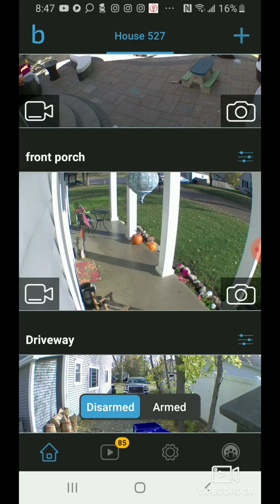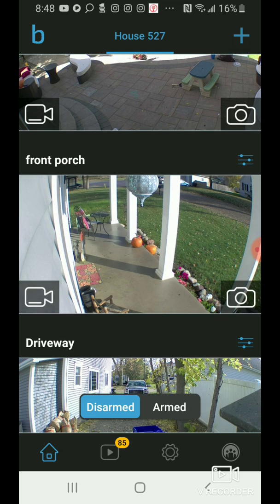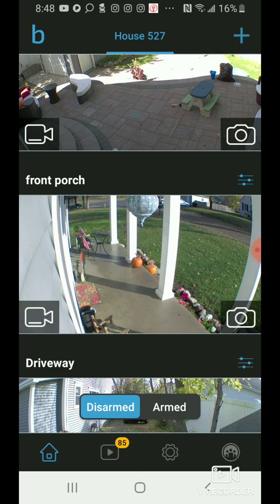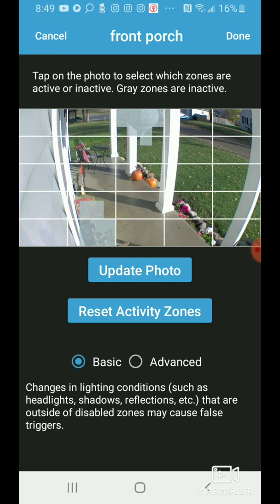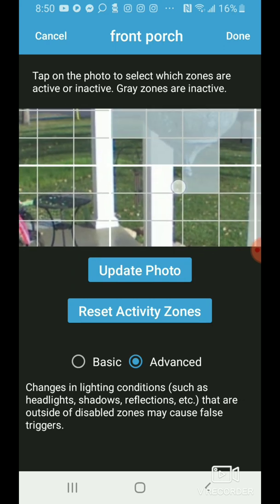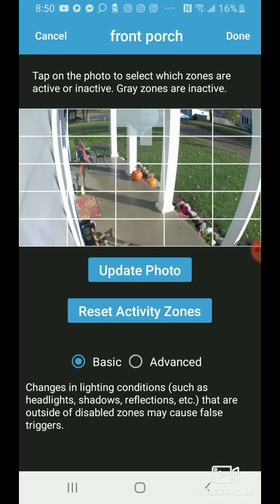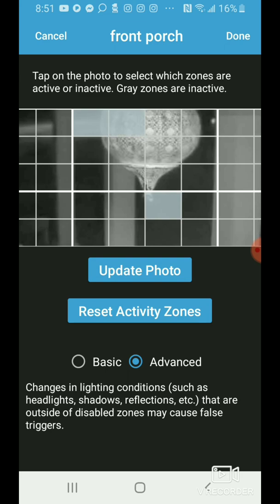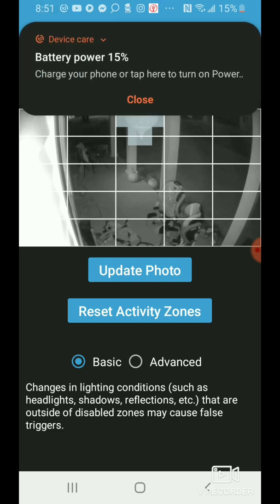How to setup Activity Zones | BLINK outdoor camera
How to set up activity zones for the motion detection on your Blink camera.

Blink 3 camera bundle
BlINK add on Camera